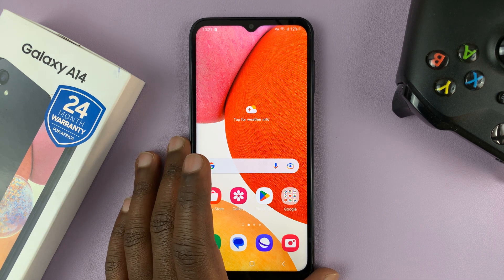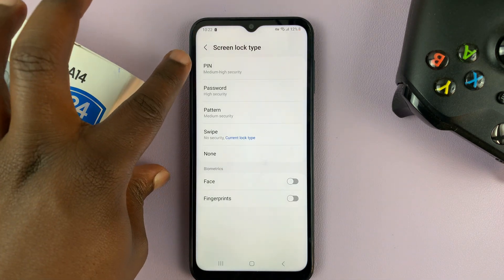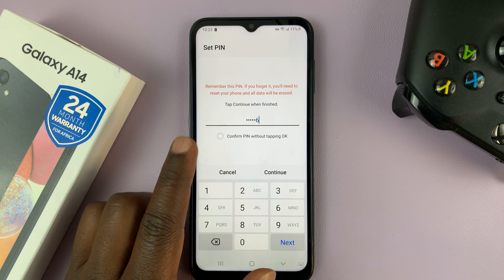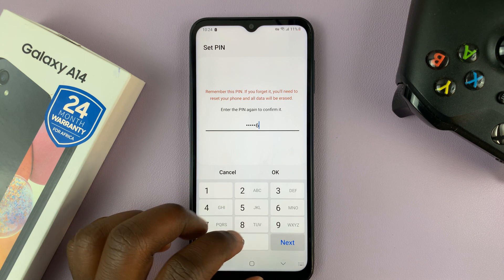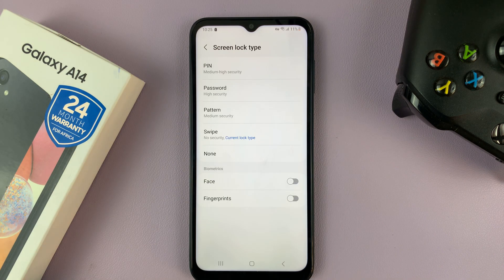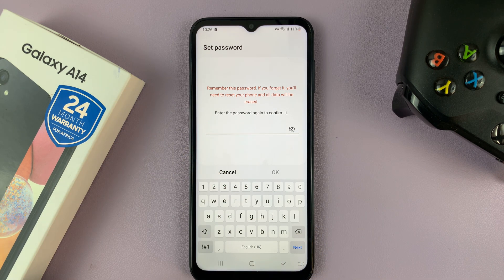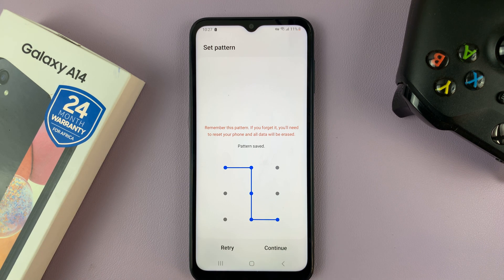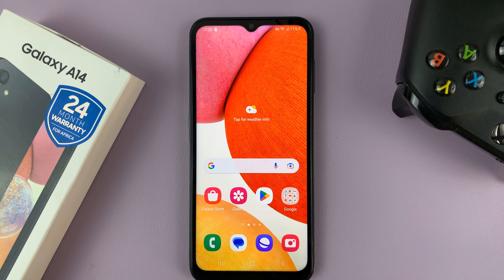How To Secure Lock Screen With PIN, Password or Pattern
In this video, we're exploring how to secure your phone's lock screen with a PIN, password or pattern. This tutorial has been done on a Samsung galaxy A14, but these same instructions will apply for the entire lineup of the Samsung Galaxy A series as well.

Timestamps
0:00 - Intro
0:34 - Access screen lock settings
1:08 - Set up PIN
3:13 - Set Up Password
4:41 - Set Up Pattern
5:33 - Outro

In today's digital age, security is of utmost importance. With so much personal and sensitive information stored on our devices, it is crucial to take necessary precautions to keep it safe from prying eyes.

One of the most basic yet essential steps towards securing your device is to set up a lock screen with a PIN, password, or pattern. Here's how you can do it:

Step 1: The first step is to access the lock screen settings on your device. This can be done by going to the "Settings" app and selecting "Security", "Lock Screen" or "Lock Screen and Security." The exact location may vary depending on your device's make and model.

Step 2: Once you're in the lock screen settings, select "Lock Screen type" or you'll directly have the option to choose the type of lock screen you want to set up. There are three types of lock screens available:

PIN: A PIN is a numeric password that usually consists of four to six digits.

Password: A password can be alphanumeric and can consist of a combination of letters, numbers, and symbols.

Pattern: A pattern lock requires you to draw a specific pattern on the screen using your finger.

Step 3: Set Up Your Lock Screen

After selecting your preferred lock screen type, you'll be prompted to set up your PIN, password, or pattern. Make sure to choose something that's easy for you to remember but difficult for others to guess.

For a PIN or password, avoid using common combinations such as "1234" or "password." Instead, choose something unique and complex. It's also a good idea to change your lock screen password periodically.

If you choose a pattern lock, make sure to create a pattern that's not easy to guess. Avoid simple patterns such as "L" or "X." Instead, create a more complex pattern that's difficult to replicate.

You will need to set up lock screen notifications to your preference if prompted.

Step 4: Test Your Lock Screen

Once you've set up your lock screen, test it out to make sure it's working correctly. Try unlocking your device using your PIN, password, or pattern. If it works correctly, you're good to go!

By following the steps outlined above, you can keep your personal and sensitive information safe from unauthorized access.

Cell Phone Tripod Adapter